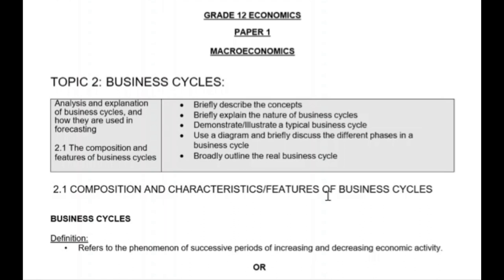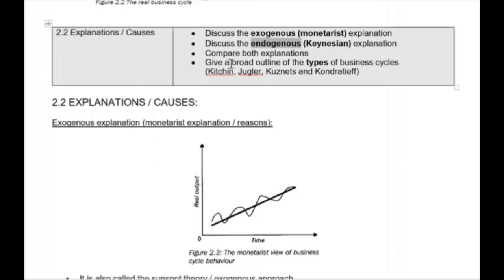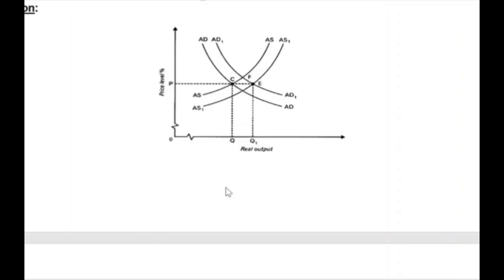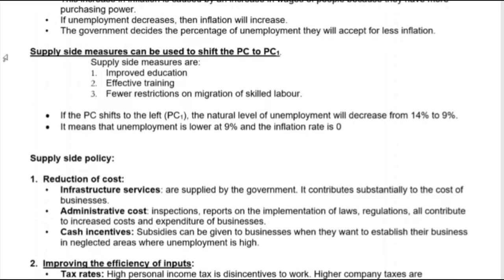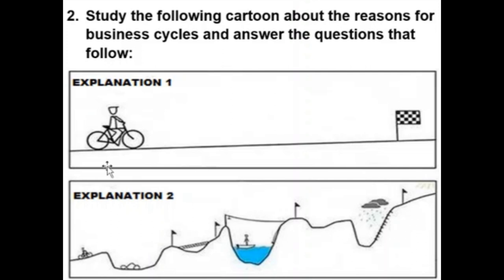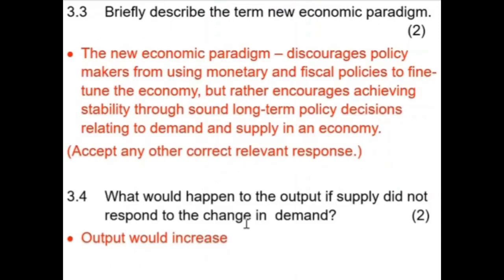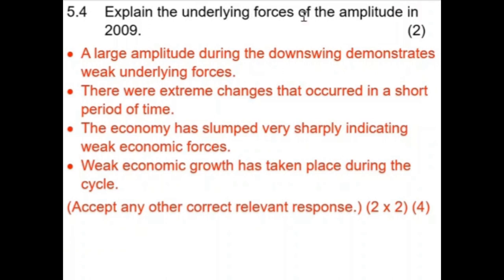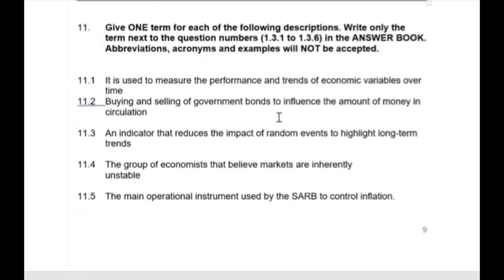ECONOMICS 2 TERM 2 INTERVENTIONS VOCABULARY